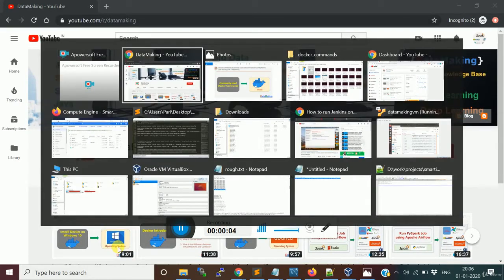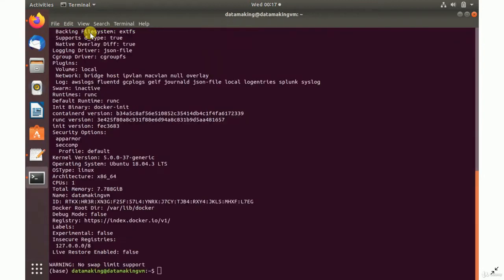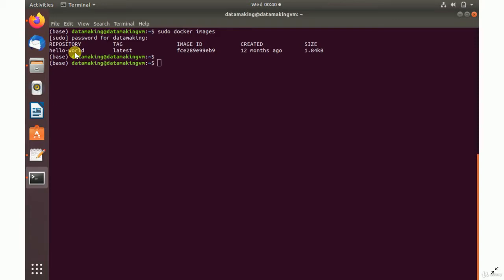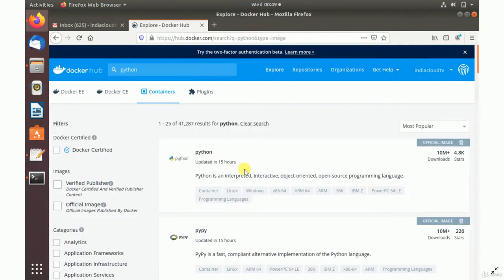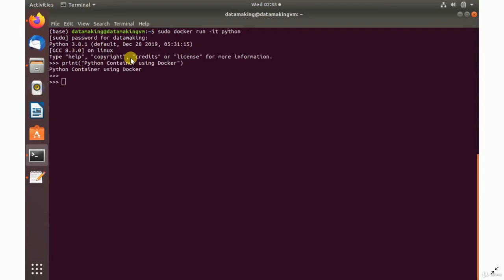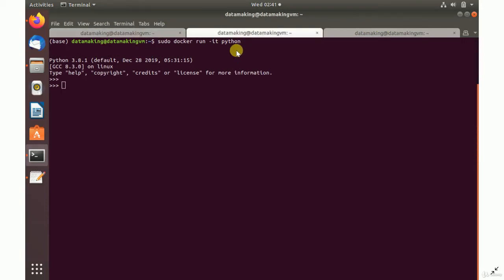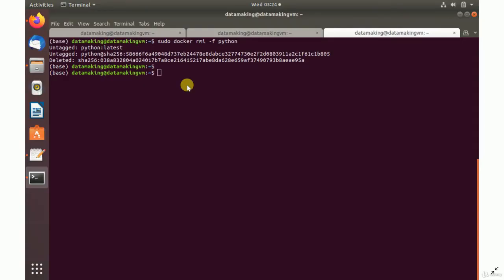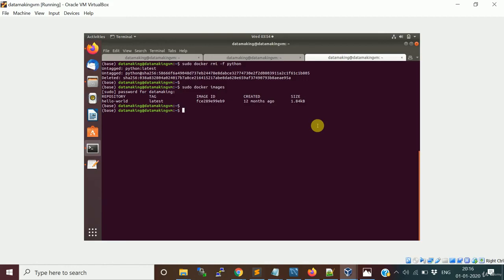18 Docker Commands Commonly Used